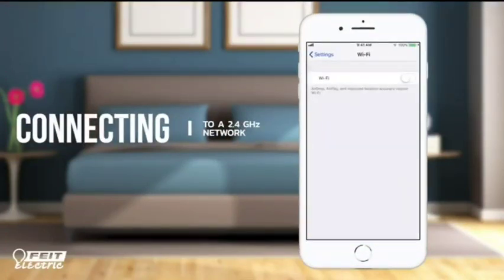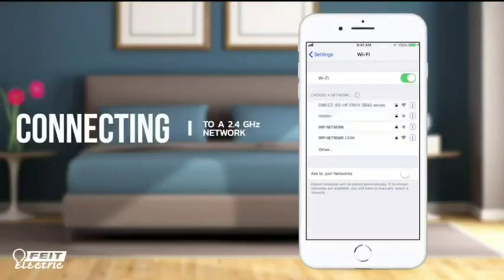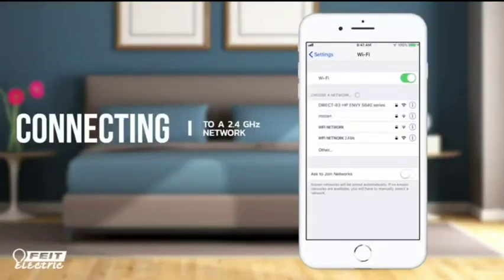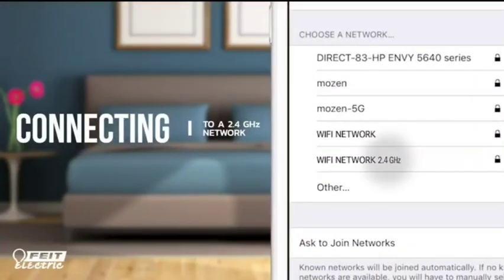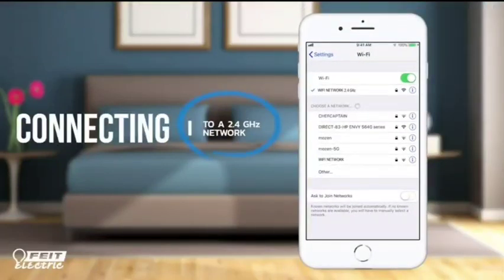Bombillas inteligentes con RGB que cambian de color y blanco sintonizable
Compatible con WiFi para controlar desde cualquier lugar: compatible con red WiFi de 2.4 GHz; controla tu bombilla inteligente con la aplicación Feit Electric desde cualquier lugar dentro o fuera de tu casa. La aplicación permite compartir para que varios usuarios puedan controlar las bombillas wifi a la vez
Control de voz: iluminación inteligente para el hogar que funciona con Alexa y Google Home Assistant. Una vez conectado, dile a tu dispositivo que encienda o apague tu bombilla inteligente, ajuste el brillo/atenuación y cambie de color a tu preferencia
Establece tu rutina: configura habitaciones enteras, grupos únicos o horarios para encender y apagar tus bombillas inteligentes en un momento determinado con la aplicación. Utiliza la función de escenas para guardar ajustes de color que son únicos para tu dormitorio, sala de estar o cocina
Cambio de color + blanco ajustable: muestra todos los colores del arco iris y los colores de iluminación tradicionales (blanco suave a blanco luz diurna). Disfruta de la fiesta con los efectos preestablecidos que cambian de color que estroboscópicas o se desvanecen a través de los colores de tu elección